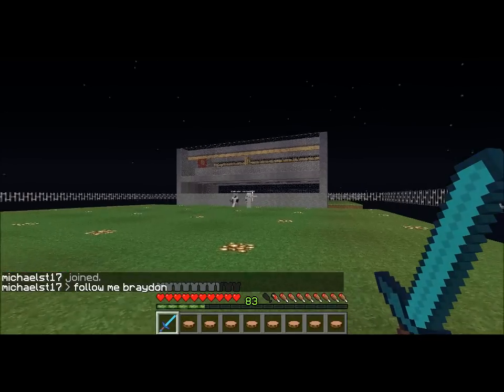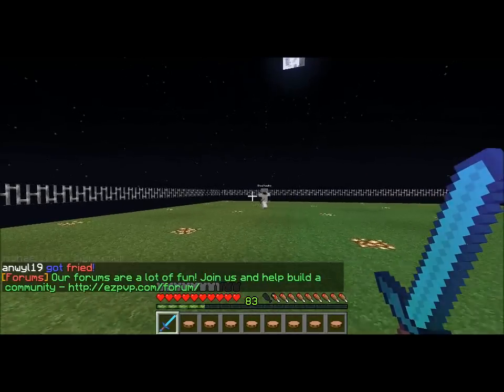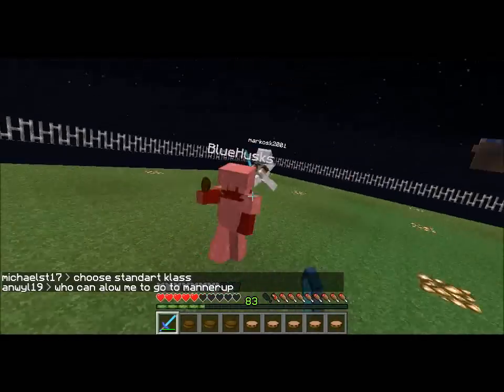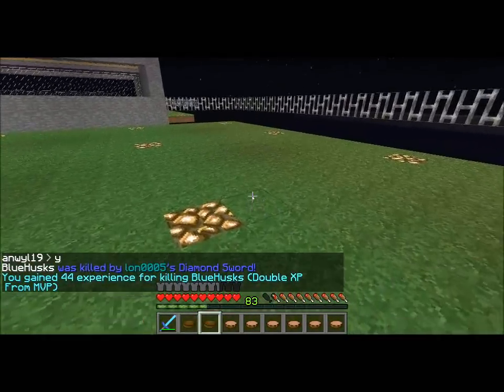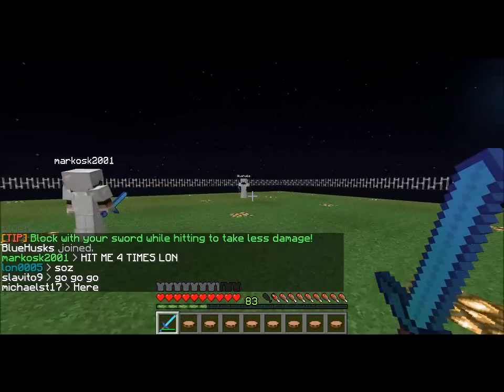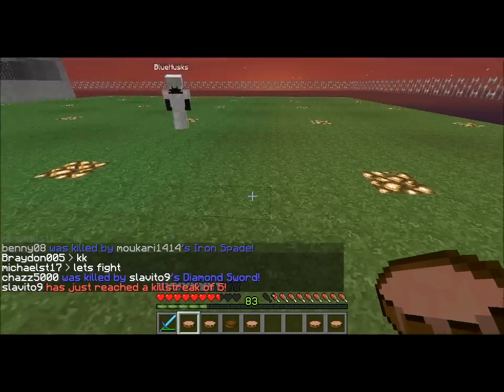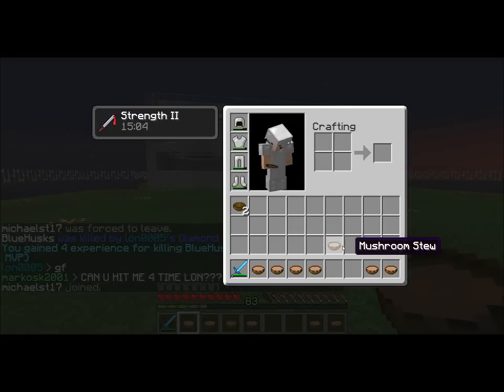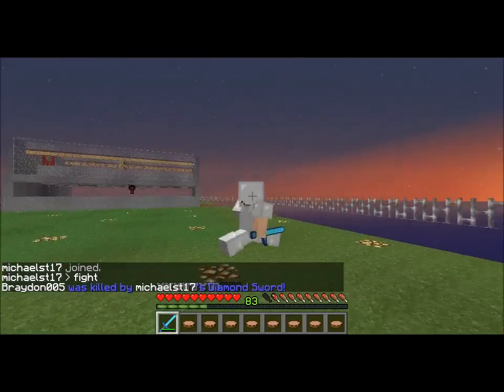Teaching Minecraft Tips - EP 2 Refilling/Restocking Soup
Teaching tip 2 restocking soup is good :P